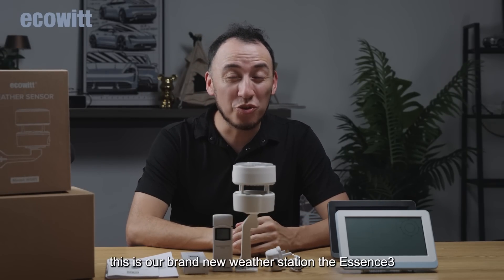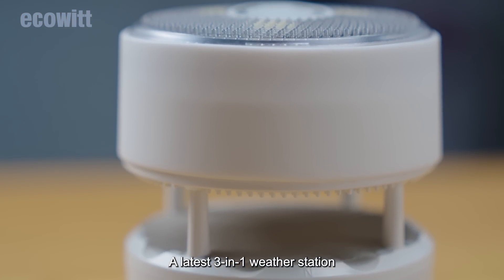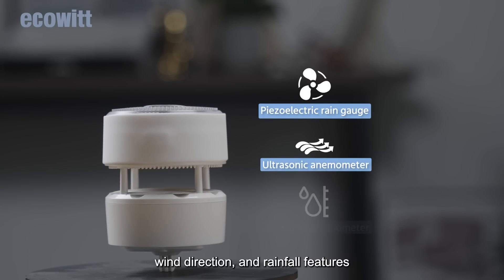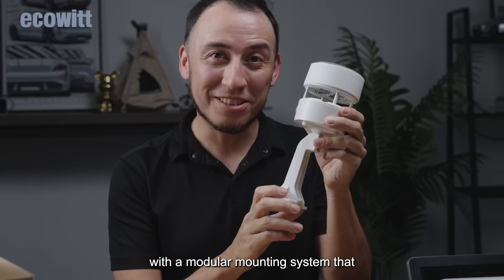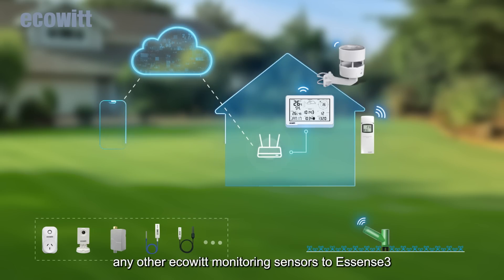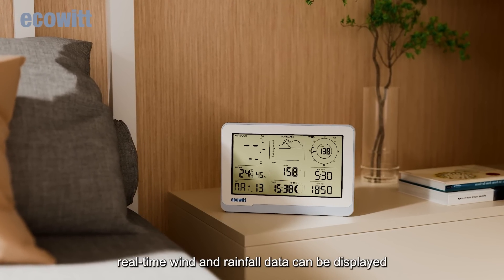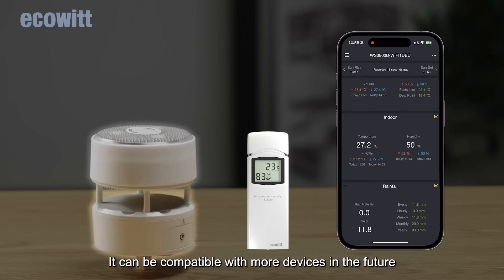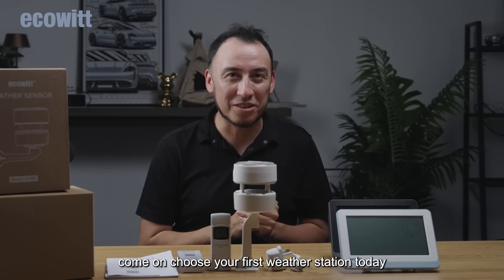Ecowitt New Arrival! Essense3 weather station.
Ecowitt New Arrival! Essense3 weather station, contains a WS85, a WS3800/3900 and a WN32.
Piezoelectric rain gauge & Ultrasonic anemometer